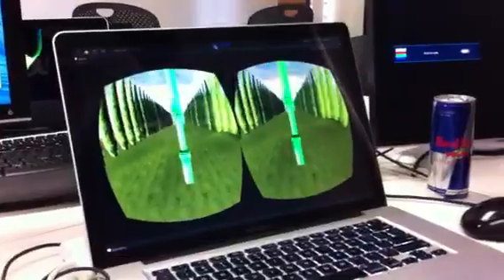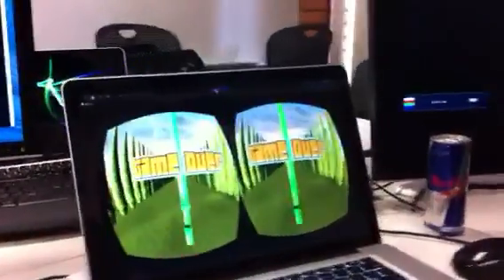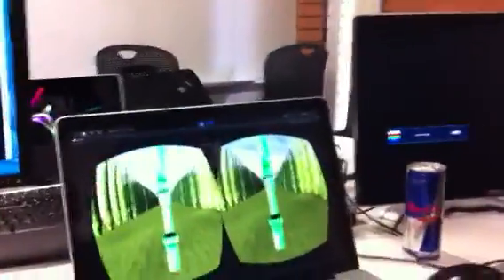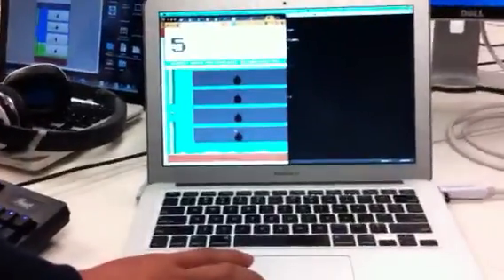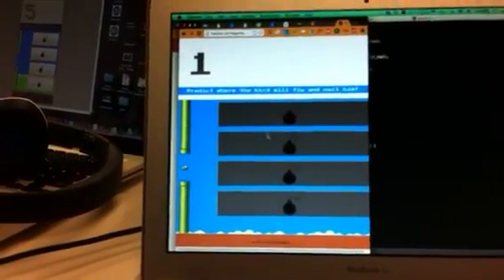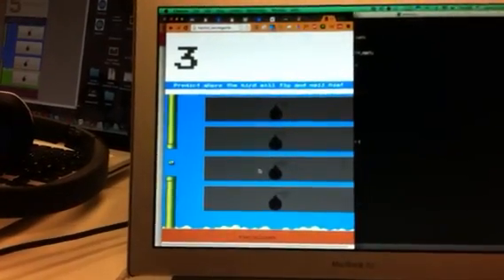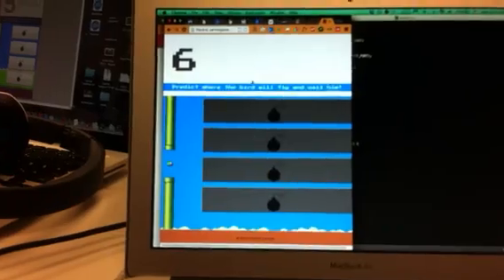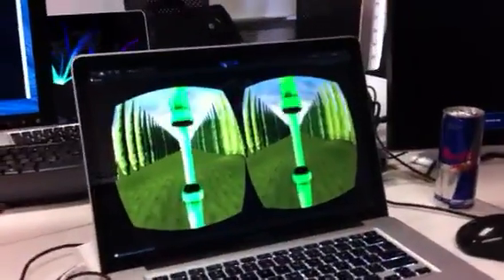WingIt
HackSC '14 project WingIt.

Check out the app at codehack.me